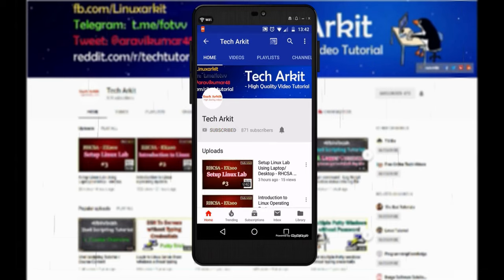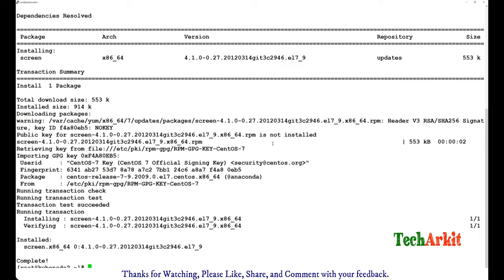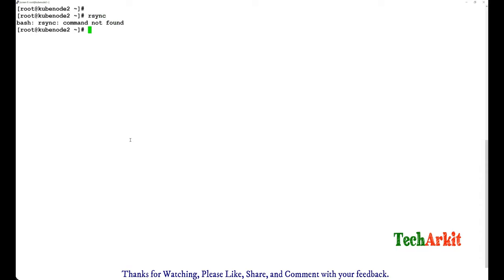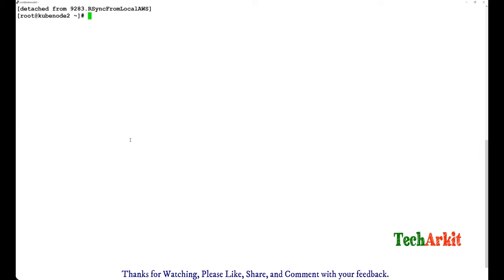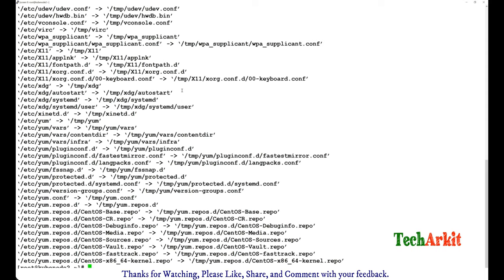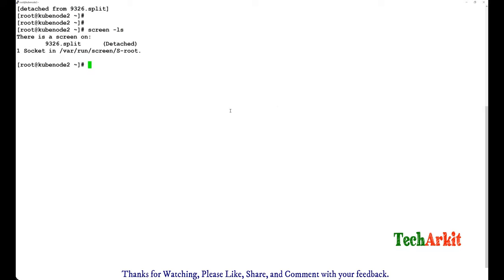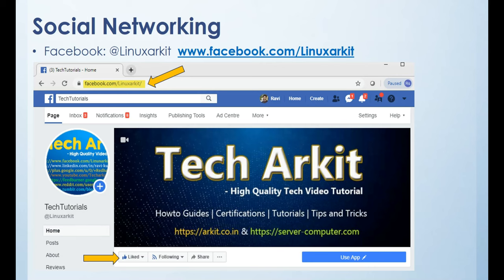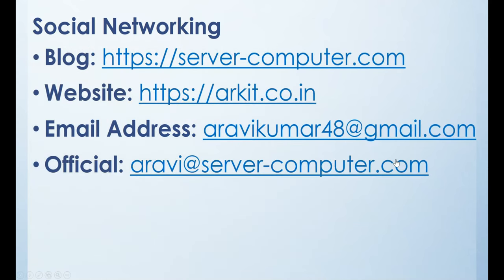The Magic of "screen command in Linux" | Tech Arkit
At Tech Arkit, our video scripts are crafted by seasoned experts, passionate enthusiasts, and accomplished professionals in the technology industry. They bring their valuable insights, informed opinions, and extensive knowledge to our viewers, providing them with informative and engaging content. Our tutorials, reviews, news updates, and industry insights serve as reliable sources of information, enabling our readers to stay abreast of the latest technological advancements. We take pride in our commitment to delivering high-quality content that adds value to our audience's understanding and appreciation of technology.